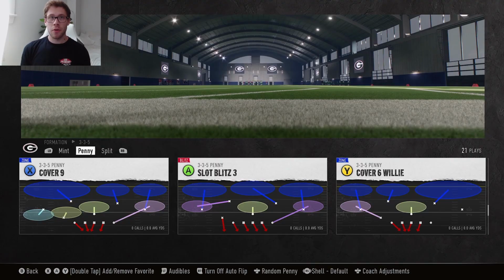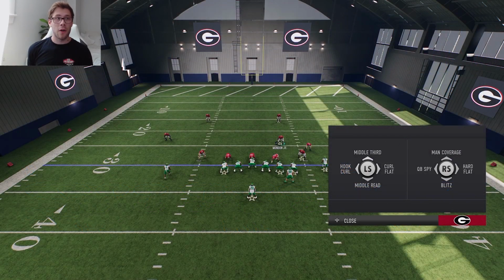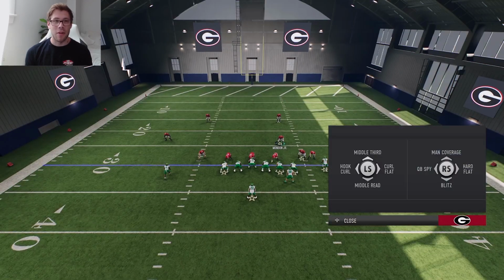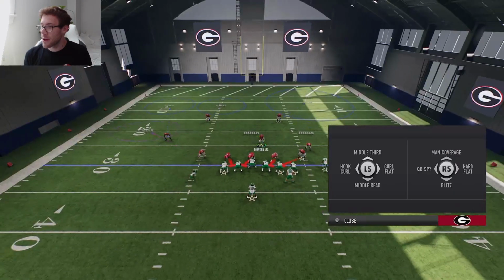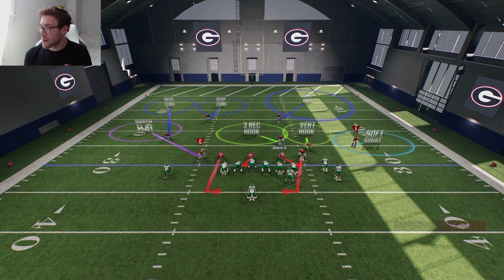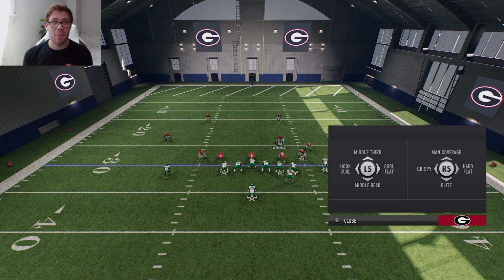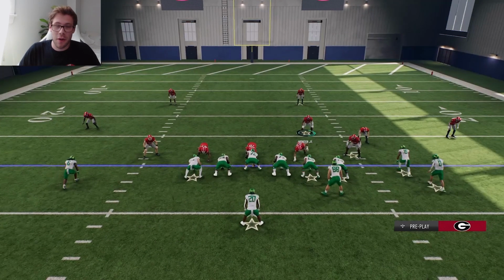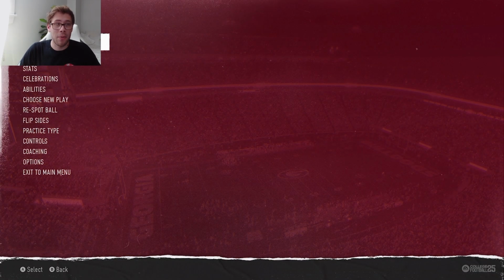How to LOCKDOWN the Wildcat Offense in College Football 25!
In this video, I show you guys how I shut down the most annoying offense in the game: wildcat.

I'm a competitive madden player starting out in content creation. I plan on uploading a wide variety of videos like gameplays, tips, post-commentaries, etc. Let me know what else you want to see in the comments below!